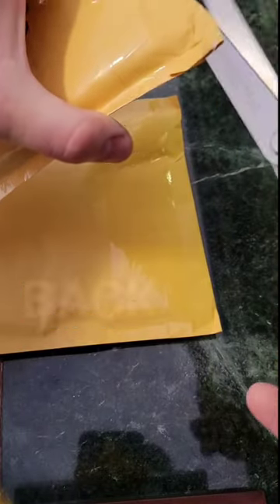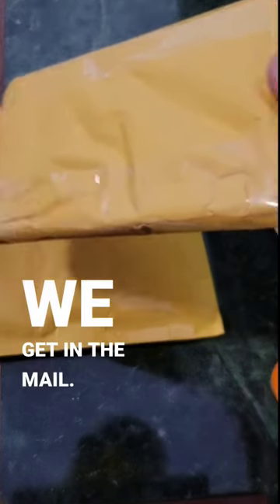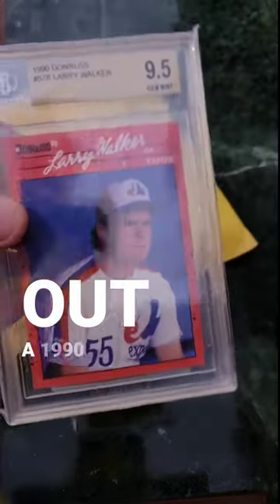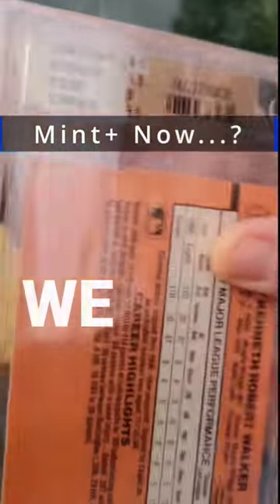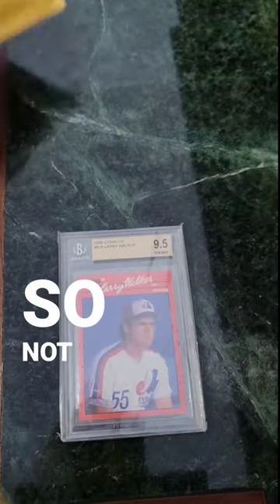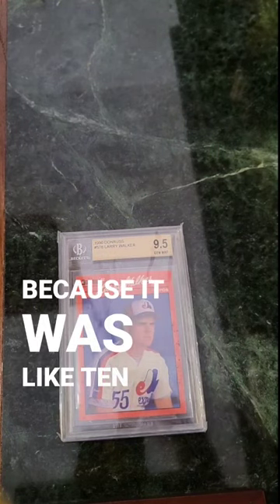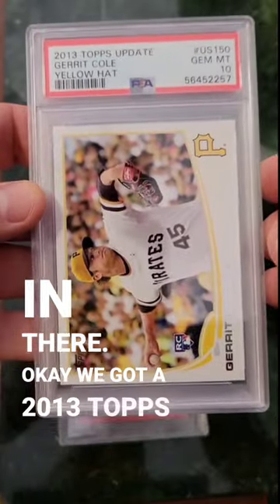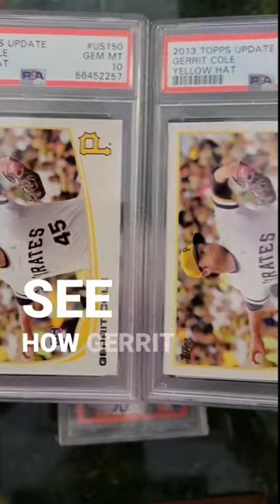MailDay April 7 - Larry Walker and Gerrit Cole let's see what I got!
Mail day!  Join me and find out what I'm buying lately!